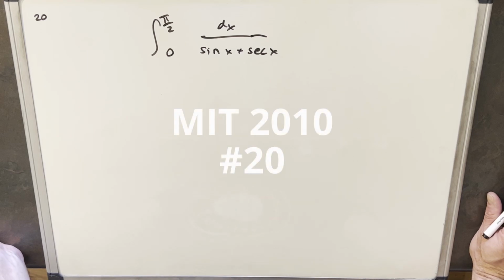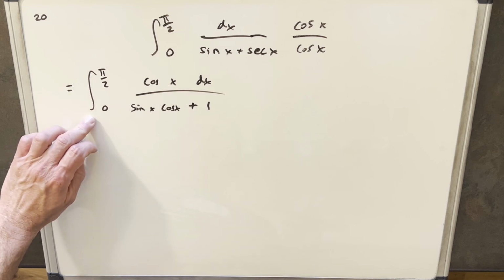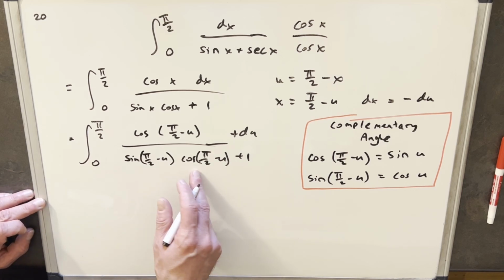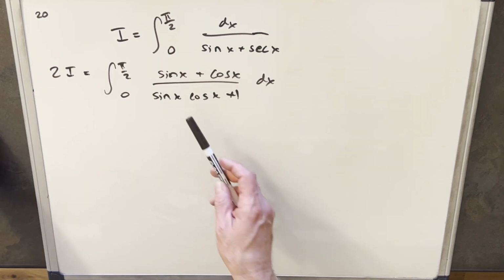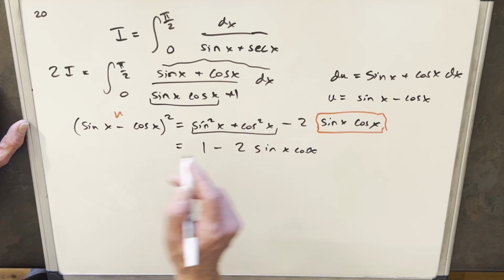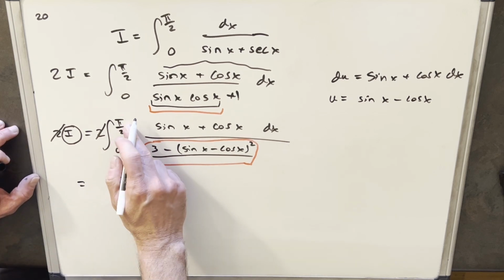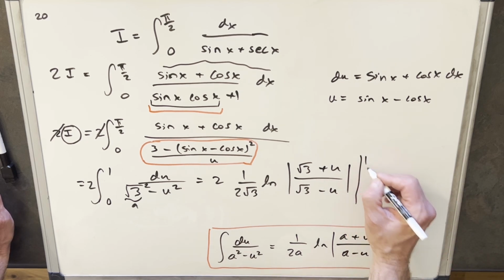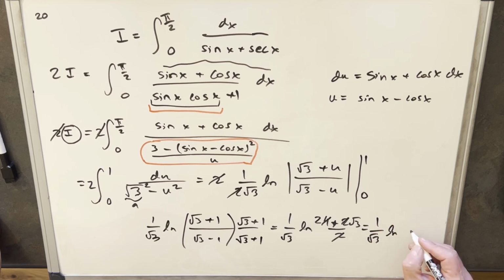MIT Integration Bee 2010 #20